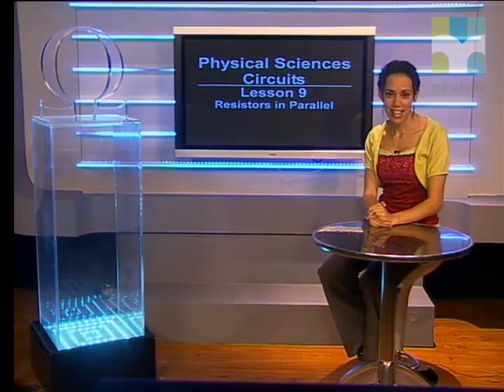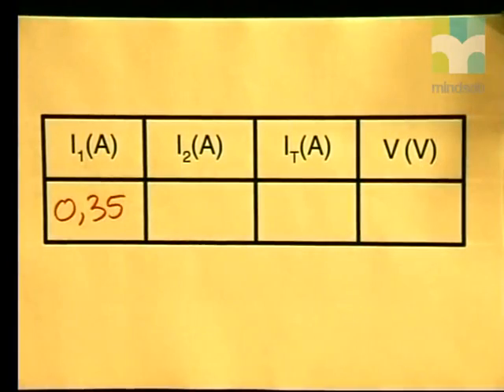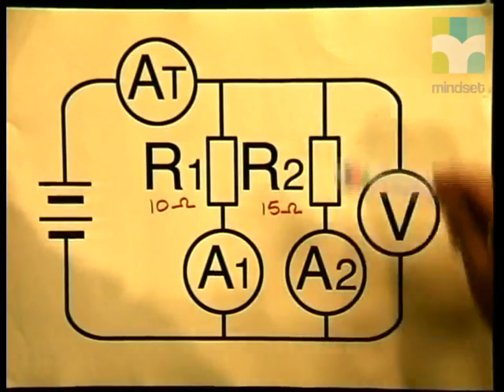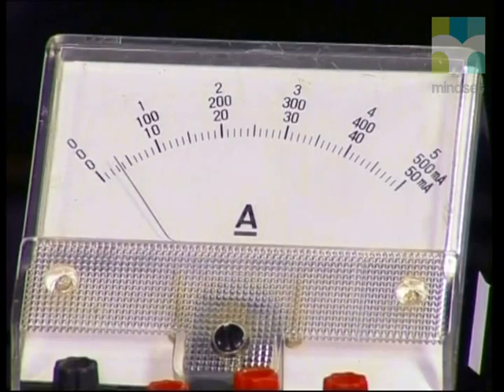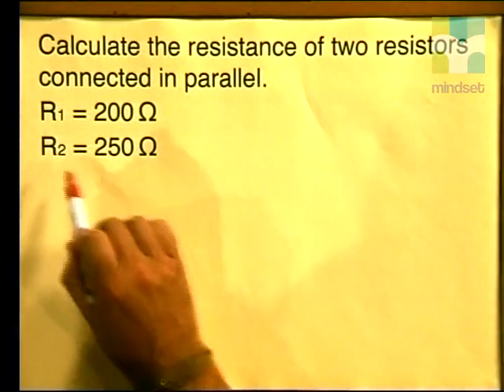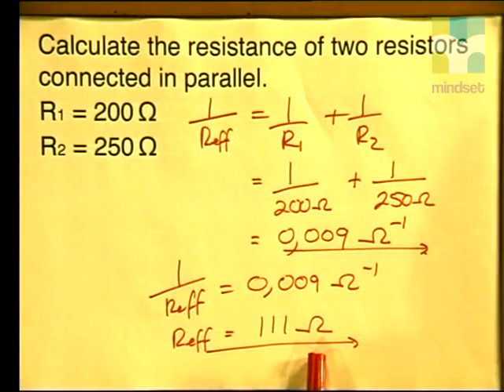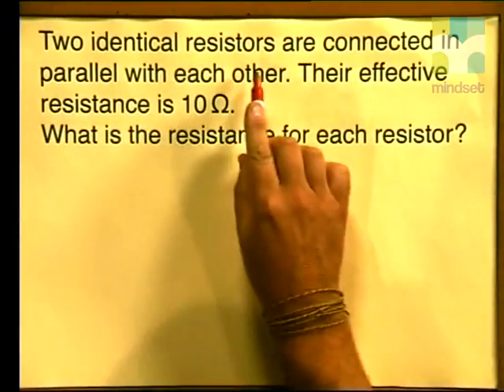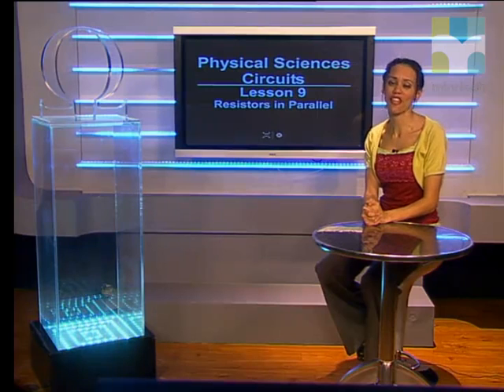Resistors in parallel